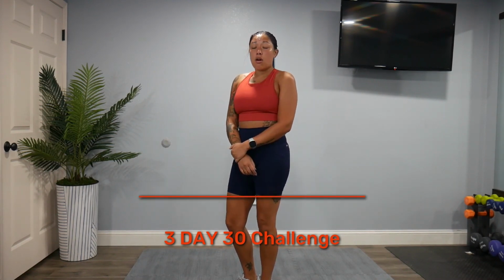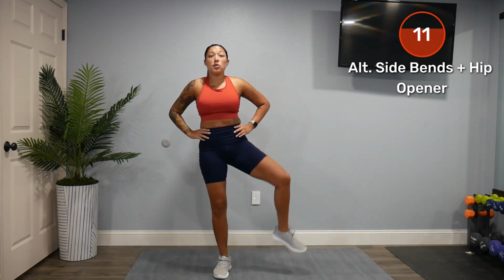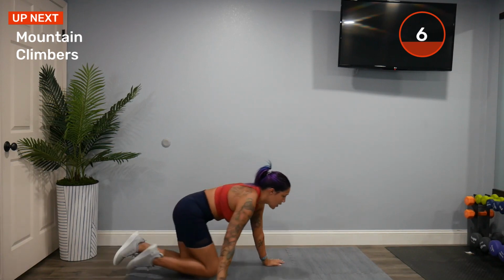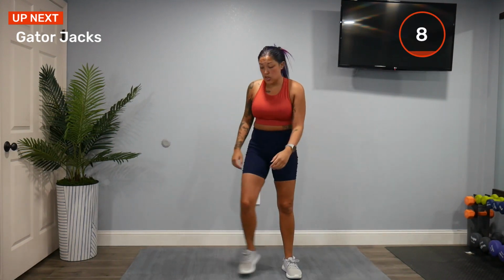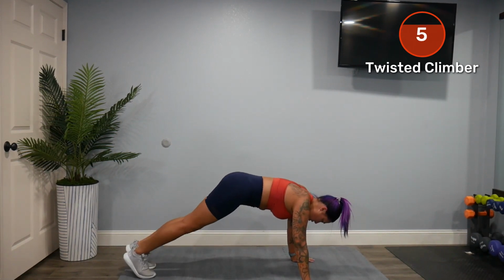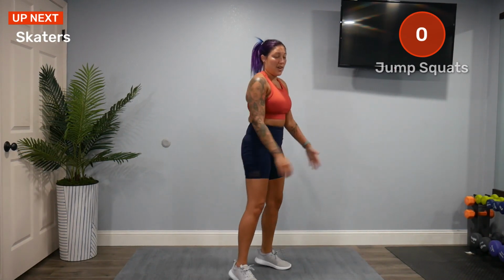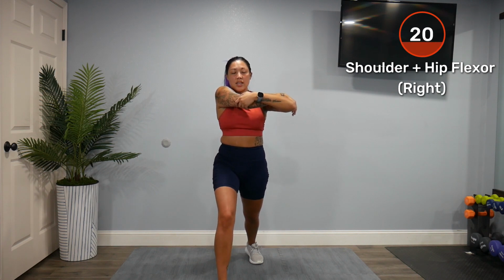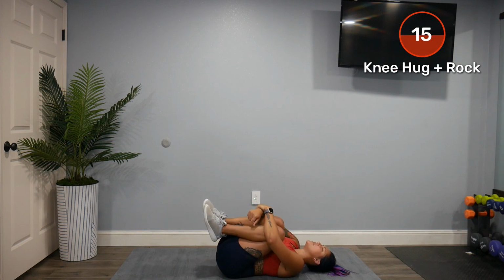3 Day 30 Challenge Day 1 - Intense HIIT Cardio and Abs Workout | 30 Minute Quick Calorie Burner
This is Day 1 of our 3 Day 30 Challenge. 30 minutes of HIIT & Abs! This is a fun & quick workout that will leave you sweating & burning but in a good way! Your warm up & cool down are included! You'll feel accomplished & energized after. This workout is as follows:
DAY 1: HIIT & Abs
Warm Up: (30 sec, 2x, 6 mins)
1. OH Reach + Toe Touch
2. Alt. Side Bend + Hip Opener
3. Toe Touch Circles
4. Ventral/Lateral Swing + Side Step
5. Zombie Kicks
6. Boxer Shuffle
HIIT & Abs GROUP 1 (20 ON/10 OFF, 2x, 6 Mins)
1. Butt Kicker
2. Scissor Jumps
3. Plank + Knee + Extension
4. Supine to Single Knee Crunch
5. Mountain Climbers
6. Sumo Squat + Reach
HIIT & Abs GROUP 2 (20 ON/10 OFF, 2x, 6 Mins)
1. High Knees
2. Gator Jacks
3. Plank + Rotation
4. Criss Cross Crunch
5. Twisted Climber
6. Squat + Side Leg Raise
*WATER BREAK*
HIIT & Abs GROUP 3 (20 ON/10 OFF, 2x, 6 mins)
1. Skaters
2. Star Jumps
3. Side Plank Dips
4. 3 Point Crunch
5. Lizard Plank
6. Jump Squats
Cool Down (30 sec, 1x, 6 Mins)
1. OH Reach + Swan Dives
2. Shoulder + Hip Flexor Stretch (Left)
3. Shoulder + Hip Flexor Stretch (Right)
4. Bent Over Hamstring Stretch
5. Downward Dog
6. Sphinx
7. Deep Glute Stretch (Left)
8. Deep Glute Stretch (Right)
9. Lying Torso Twist (Left)
10. Lying Torso Twist (Right)
11. Full Body Stretch
12. Knee Hug + Rock

Be proud & come back for DAY 2: Total Body Strength!